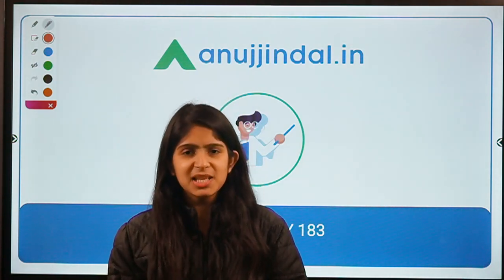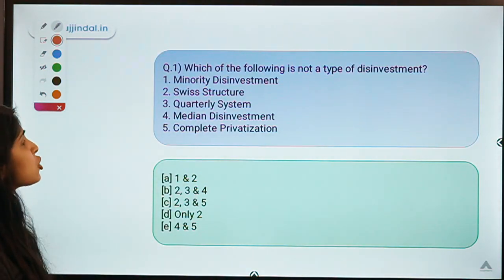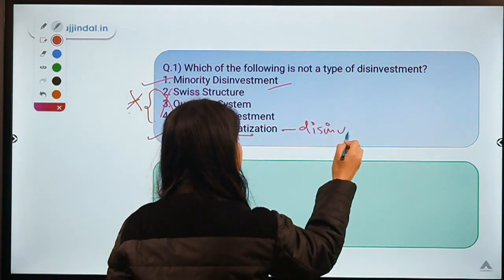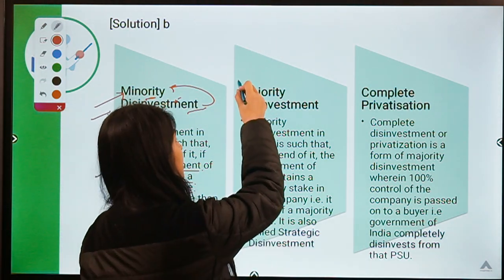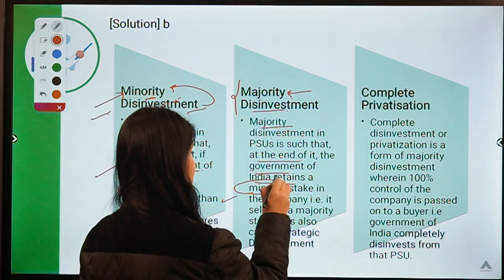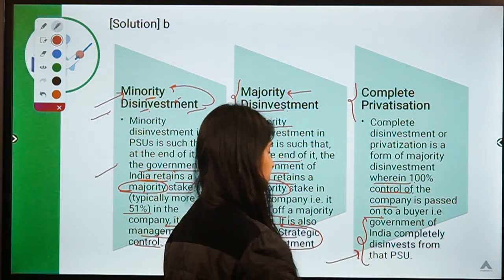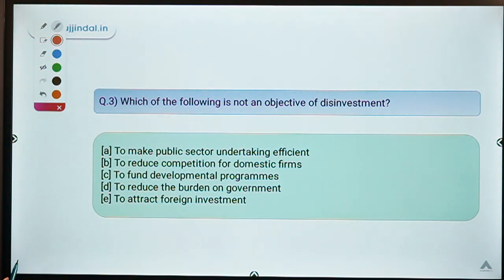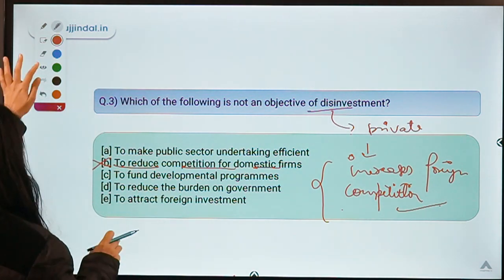RBI 247 | Let's learn about Disinvestment | RBI 2020 & SEBI 2020 | Day 183 - by Mansi Anand